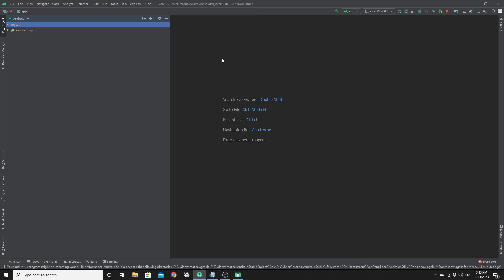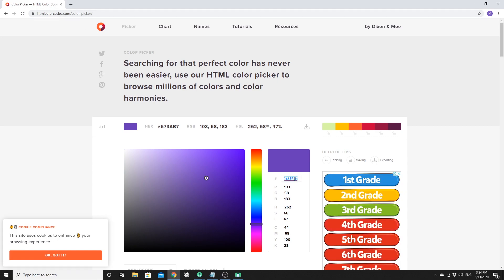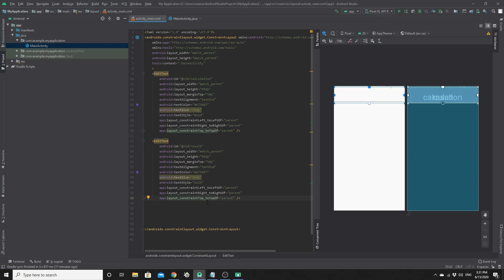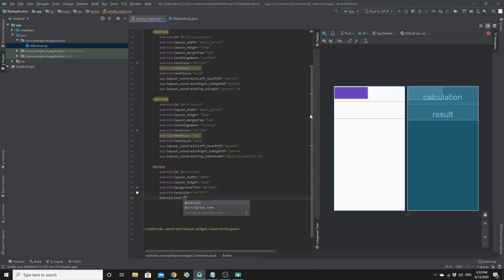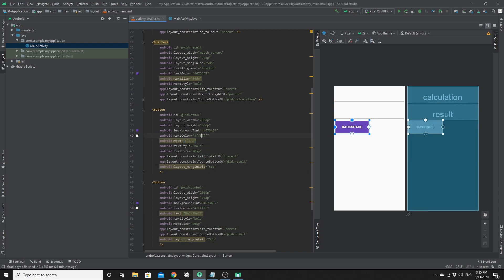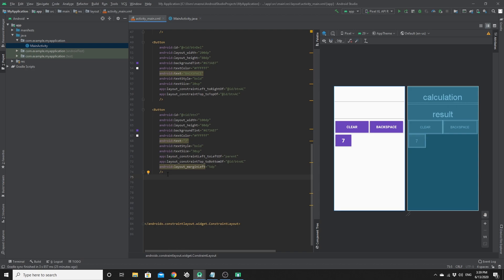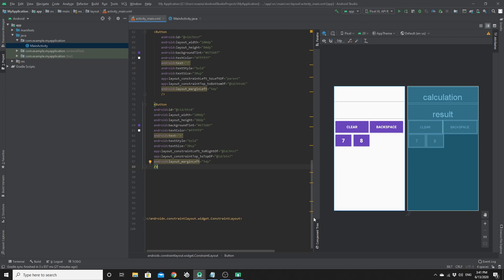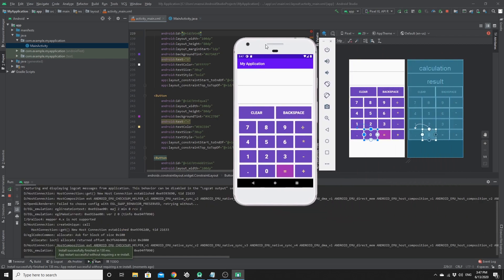Android Calculator App Tutorial E01 - Constraint Layout in Android Studio 3.6 (2020)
In this video tutorial, you will learn how to create a simple android calculator app layout using the latest android studio 3.6.3. You will learn how to create the layout in XML and how to position the components such as EditText and buttons using constraint layout so that it would work on any type of android devices. Also, you will learn how to style the components and much more!

- How to create a project on android studio 3.6.3.
- How to create android layout in XML.
- How to create EditText and Buttons in android studio.
- How to position the components using constraints layout in android studio.
- How to style components and much more.